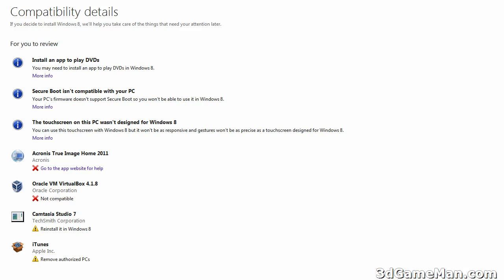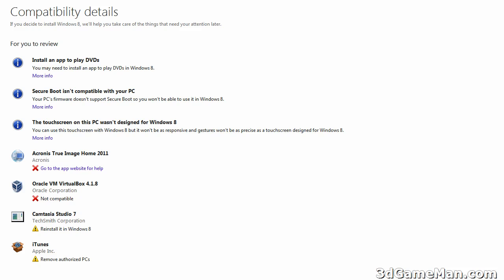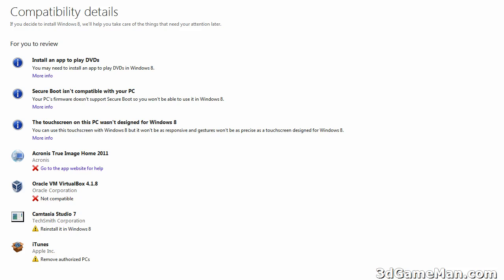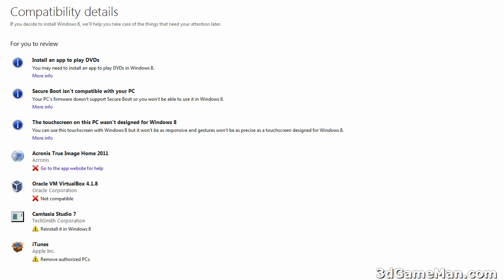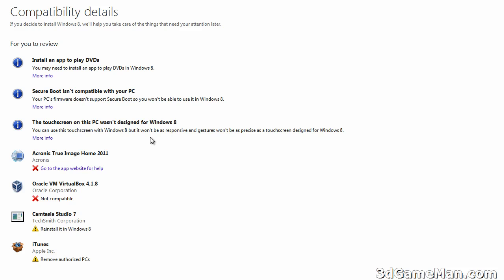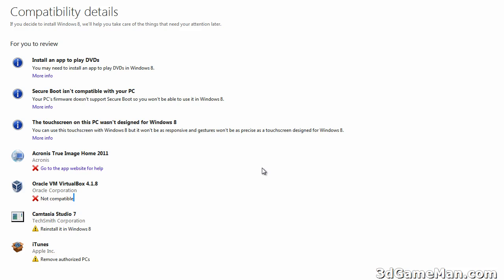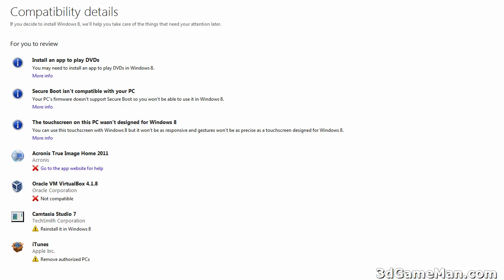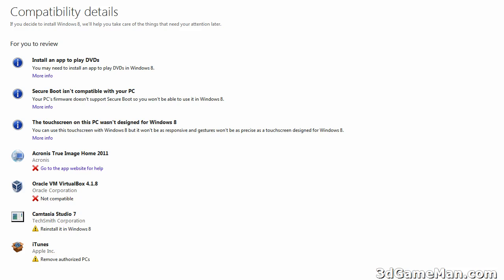#472 - Q&A: Windows 8 Upgrade Compatibility?